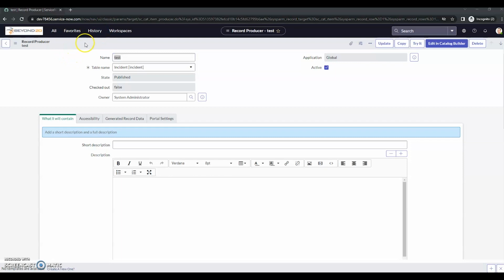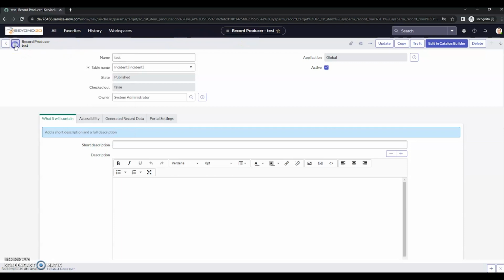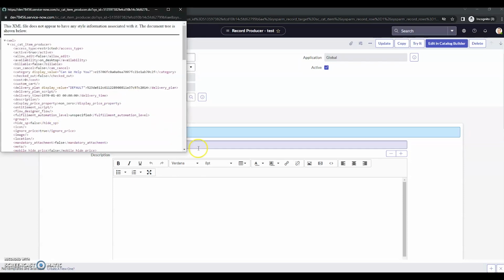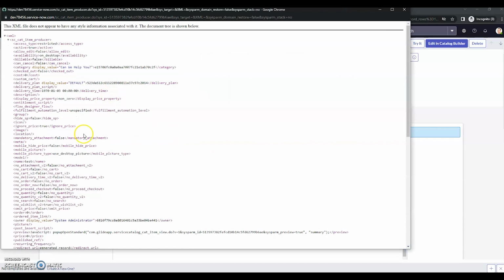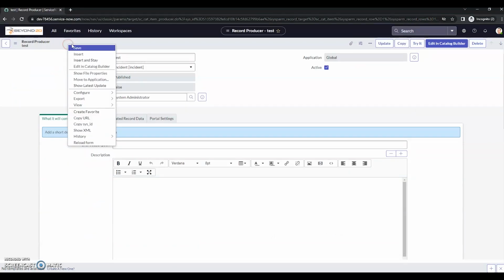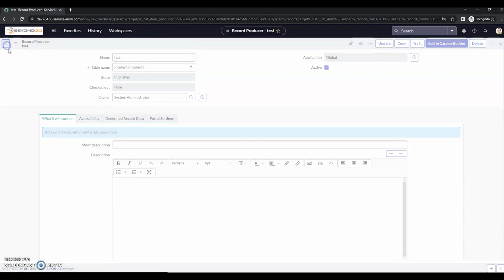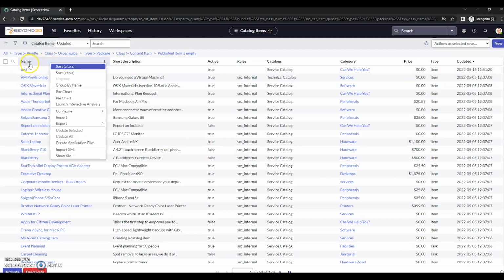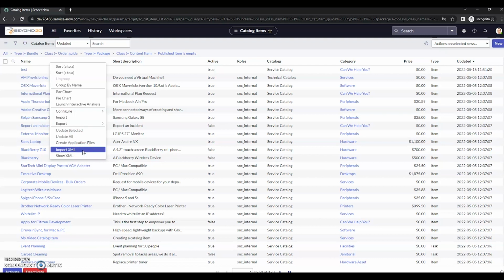How To: Import, Export, and View XML Files in ServiceNow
Please enjoy this brief video about a couple different ways to interact with XML files in ServiceNow.